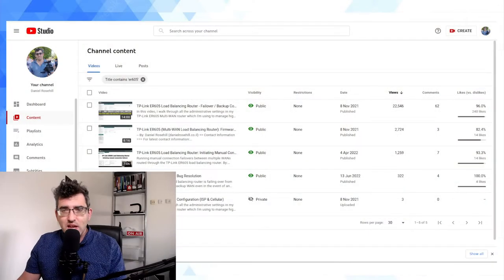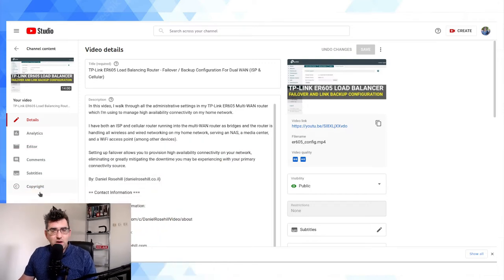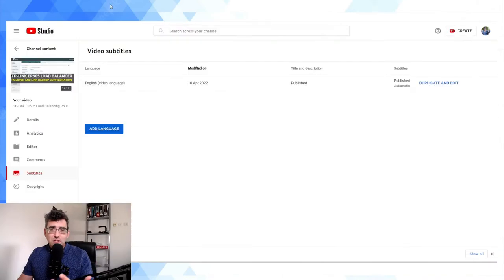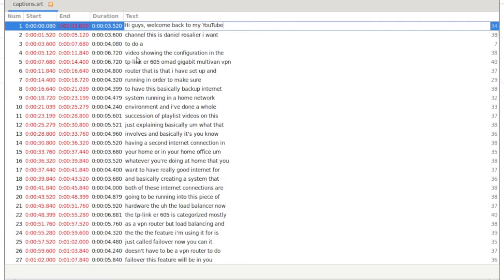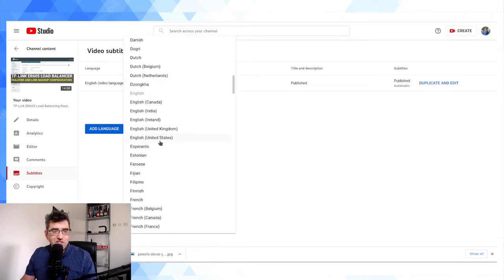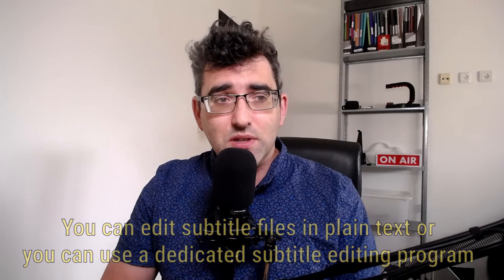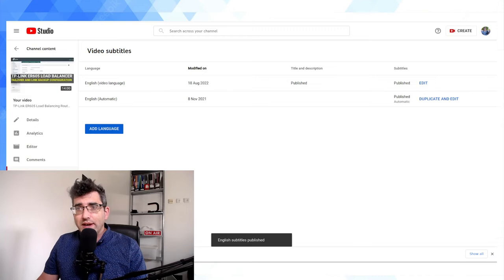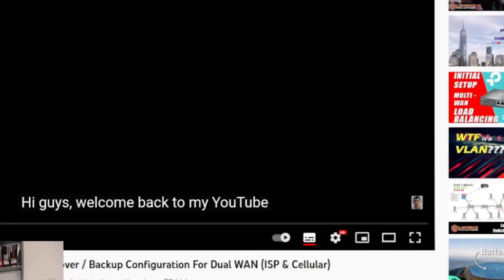How To Edit YouTube Autogenerated Subtitles (In A Desktop Subtitle Editor)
How to use a desktop subtitle editing software to improve the automatically generated subtitles that are added by YouTube whenever you upload a video.